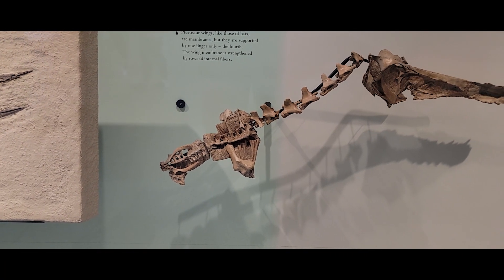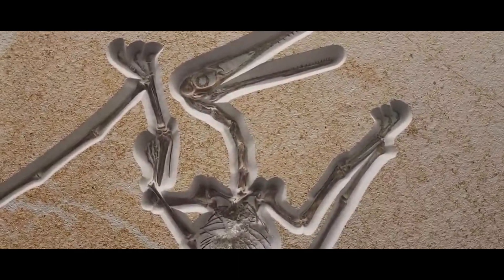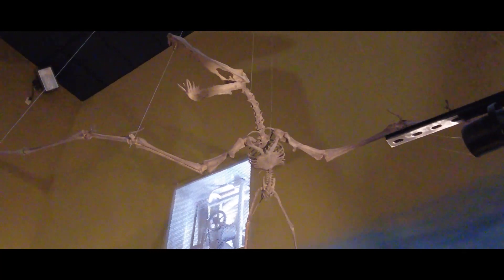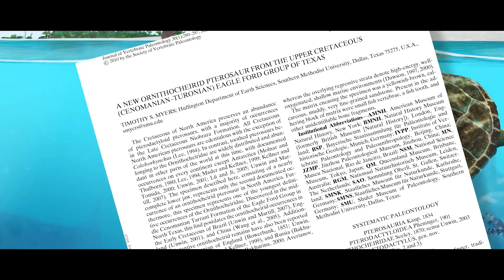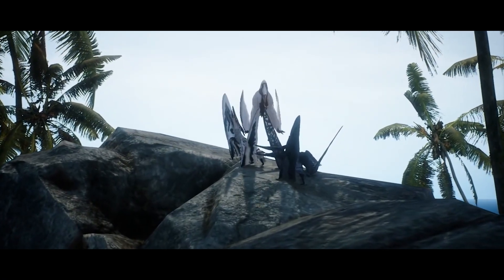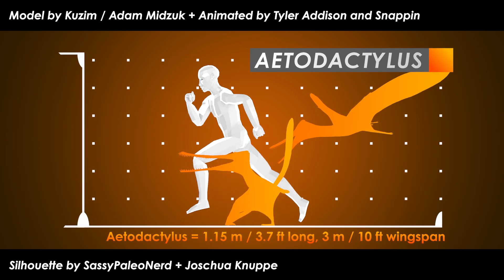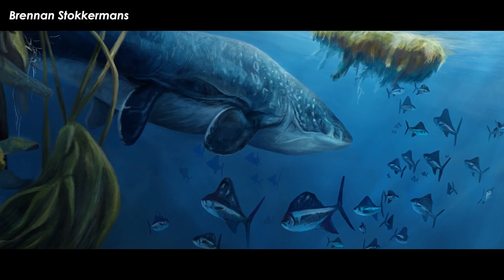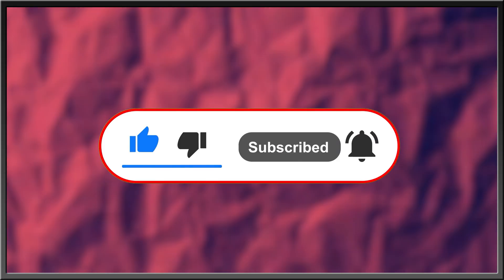Tweezer-Beaked Freak From Texas | Aetodactylus | Dragons Of Reality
The most traumatic episode of Walking with Dinosaurs was likely Giant of the Skies – watching that poor old Ornithocheirus fail to find love, but at least he got one last road trip in before perishing. It was the first time many people were introduced to the giant snout-crested cretaceous pterosaur group called the Ornithocheiriformes – incidentally, the last group of pterosaurs to have teeth. Thanks to the super long and global history of these pterosaurs, new ones keep being described from already known specimens after researchers take the time to compare and contrast the many dozens of specimens in collections from around the world. One such specimen was discovered in Texas in the early 2000s, and it turns out to be a completely unique Ornithocheiriform that was missing the characteristic snout crest. Let’s learn about Aetodactylus!

Art in Thumbnail belongs to - Joschua Knuppe

✅ MUSIC ✅
“Animal Planet’s The Most Extreme - CGI Theme” - Diario’s Music
“Rocinante” - State Azure
“Remote Viewing” “Invisible Enemy” - Videohelper

Myers, Timothy S. (2010). "A new ornithocheirid pterosaur from the Upper Cretaceous (Cenomanian–Turonian) Eagle Ford Group of Texas". Journal of Vertebrate Paleontology. 30 (1): 280–287. doi:10.1080/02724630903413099. S2CID 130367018.